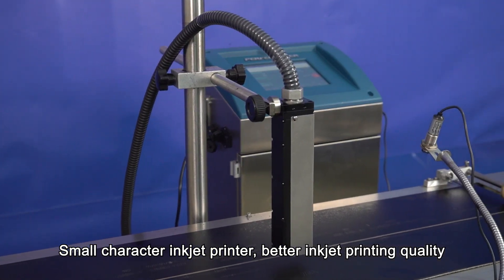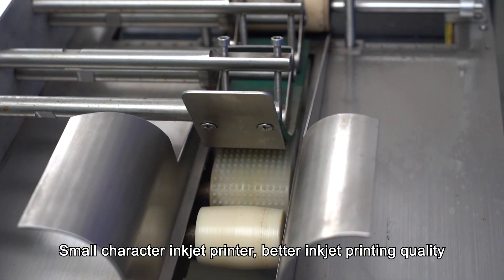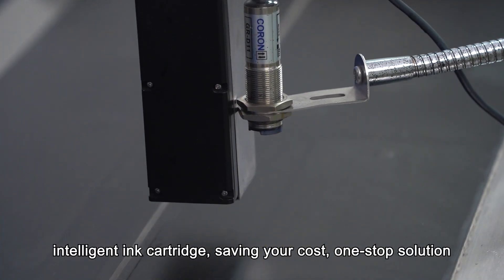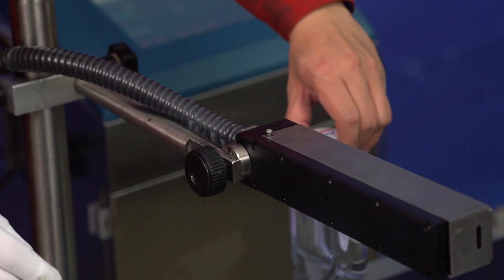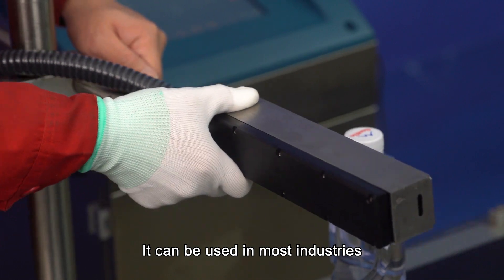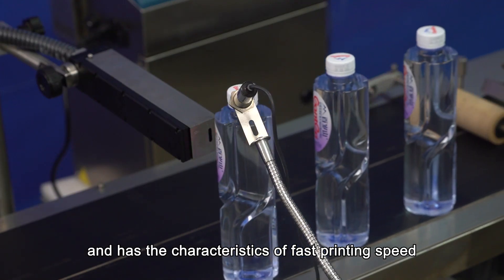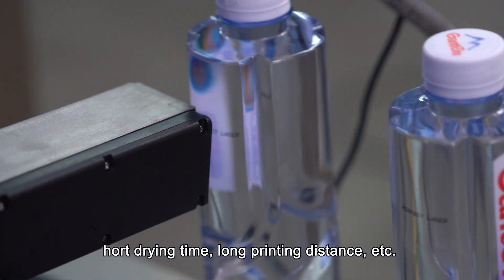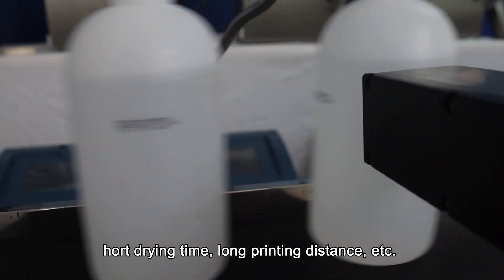Perfect Laser industrial printing machine Printing Date Coding Machine Inkjet Printer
Skype: chinaperfectlaser
A continuous inkjet printing model PM-100B has been introduced. The continuous inkjet printing prints ink on the surface of various materials. The information you can print includes, but is not limited to, bar codes, manufacturer's logos, product tracking information, time, date, or production lot numbers.